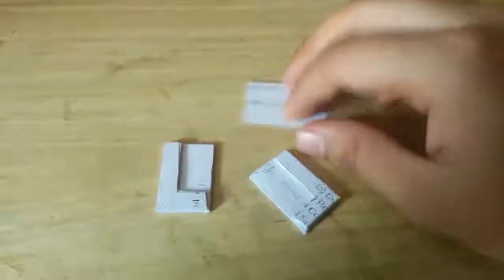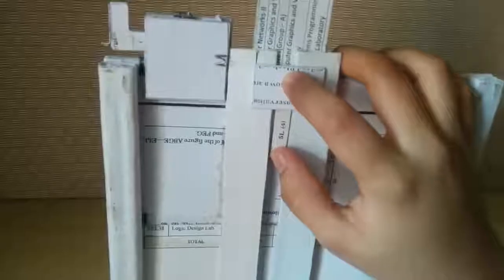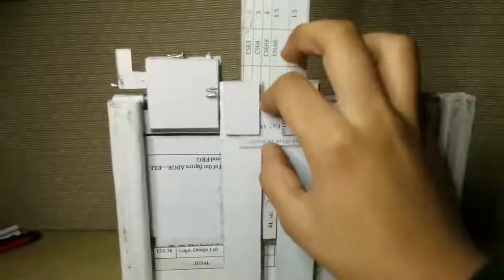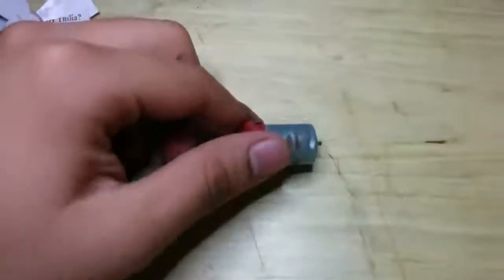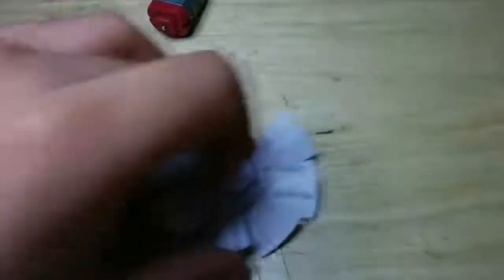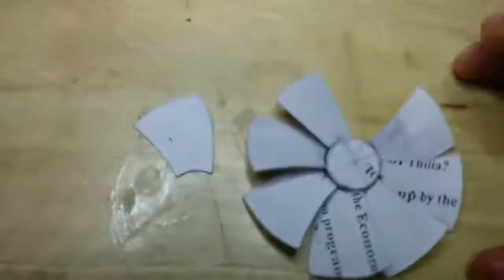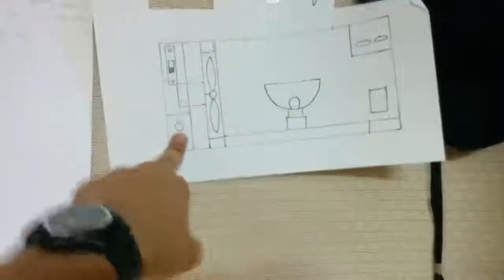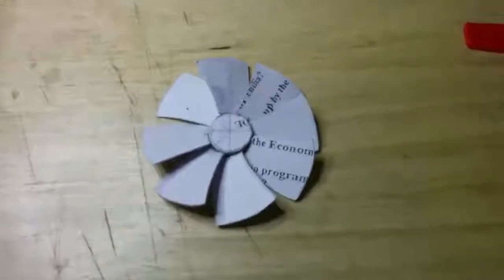Making a Paper and Cardborad Slide Projector Part 21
In this video I create a blocking piece to prevent the lower stick from coming out of the railing. I also create my own fan (not motor) for cooling the bulb.